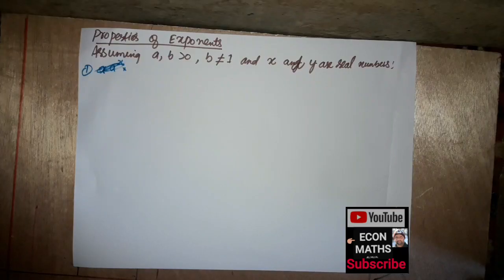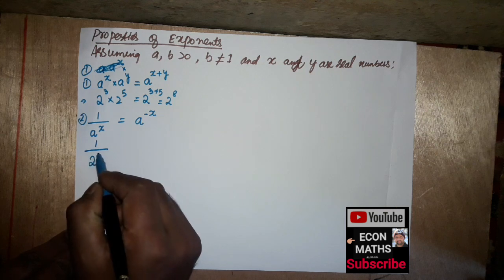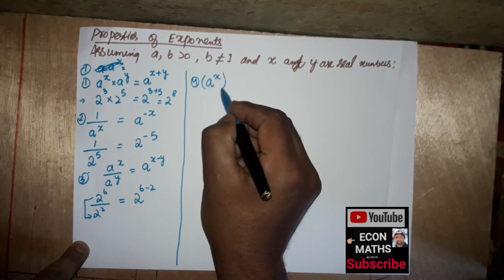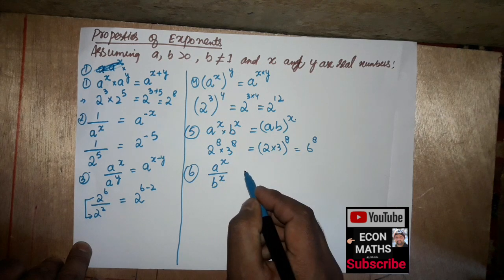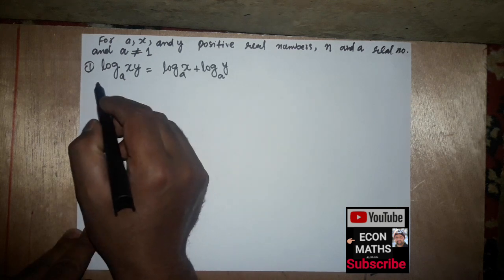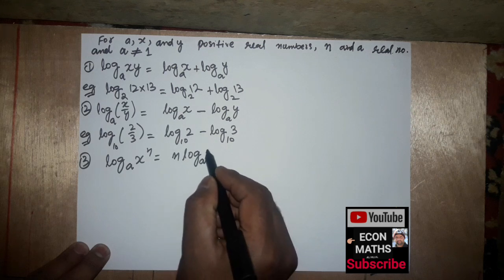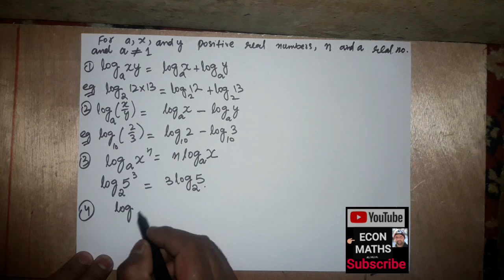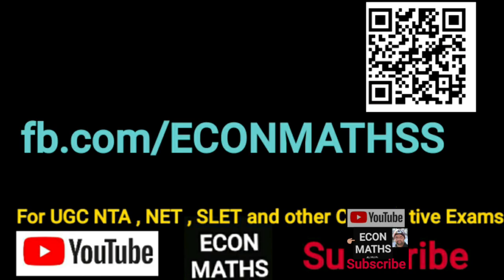Properties Of Exponential and Logarithmic Functions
In this video we will explore the properties of Exponential and Logarithmic functions.

To know these rules is very important in solving the growth and decay related problems
 This video explains these properties in simple words along with examples